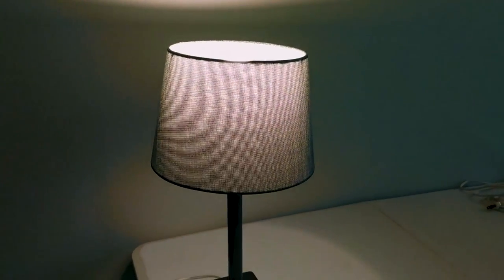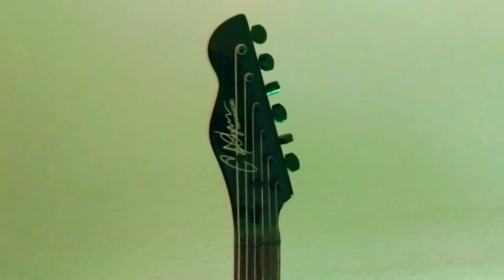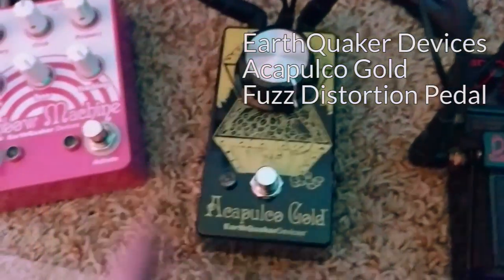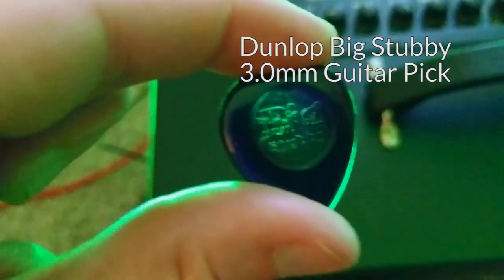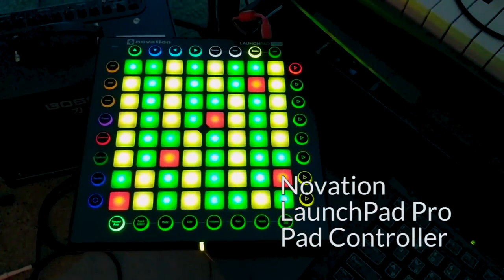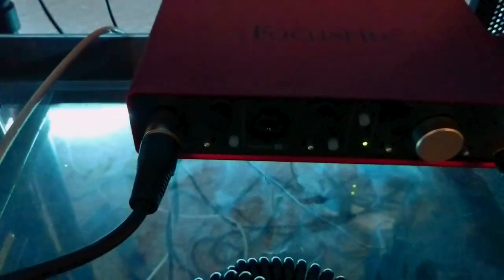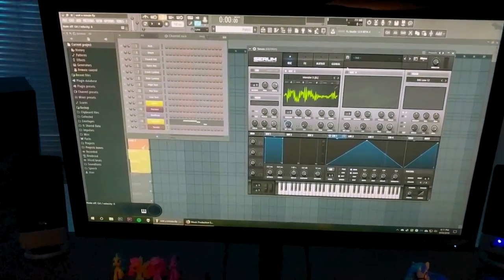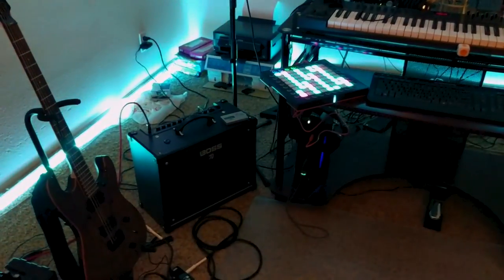A Tour Of My Home Studio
As I promised, here's a quick tour of my home studio. Hope you enjoy! Let me know if you have any questions. =)

Check out my VoxFX tutorial videos, where I teach people how to make great vocal recordings, use vocal special effects, and create voice-like sounds. I also create songs, and share advice relating to music-making, sound design, and creativity. I believe that anyone can be creative, and can make amazing things, with the right tools. My goal is to give people those tools, and level them up. =)

New videos usually on Thursdays.

For the record, my full name is Shaloxeroligon.

WARNING: This channel contains ponies! I will try to keep the pony content separate from the non-pony content.